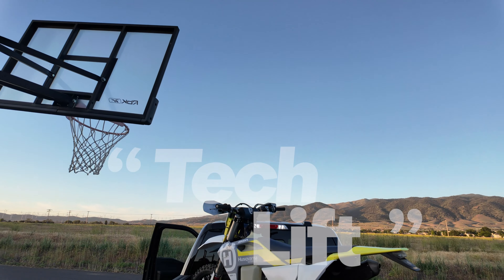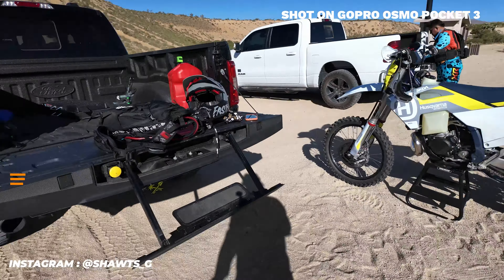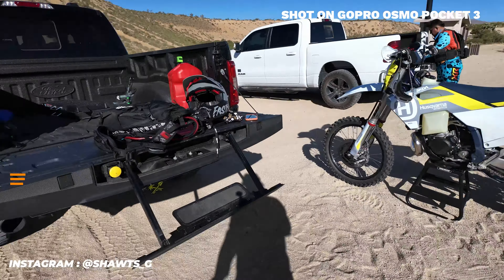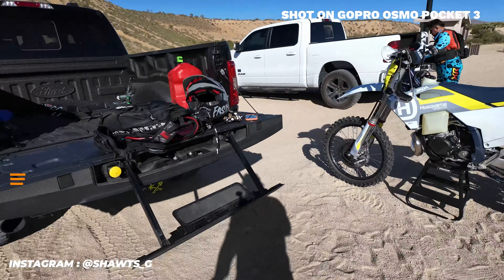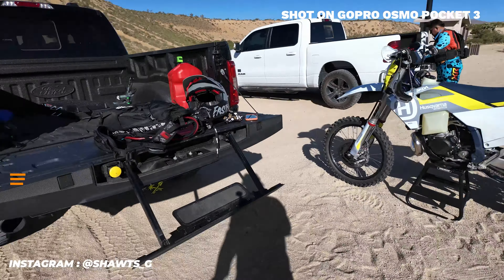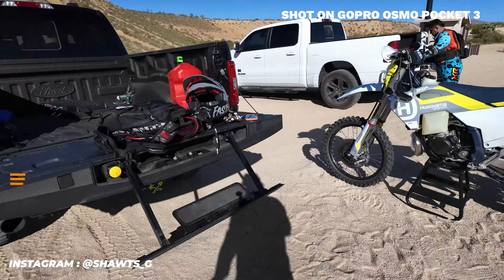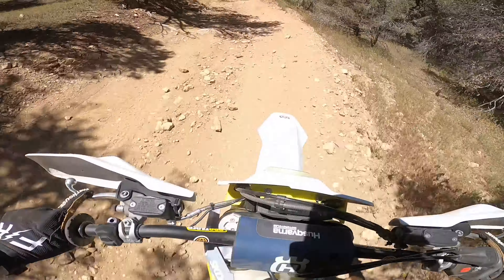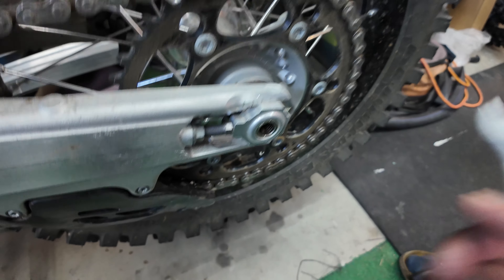This Suspension Is Amazing! | 2024 Husqvarna TE250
This Husky completely changed my dirtbike riding for the better! This 2024 Husqvarna TE250 TBI has an amazing WP Suspension setup. I absolutely love it!

Xbox Series S : It's a no Brainer!

My Monitor

My Laptop All in one setup

The Rock Lamp on my desk

2TB External Hard Drive

1TB External Hard Drive

1TB SSD (Fast Drive)

Play and Charge Kit for controllers

LED Strip Lights around my monitor

LED Bulbs in my lamp

My iPad Pro 11 inch

My iPad pro pencil